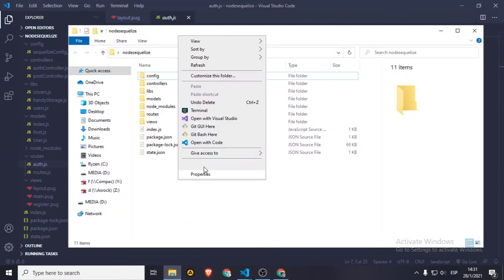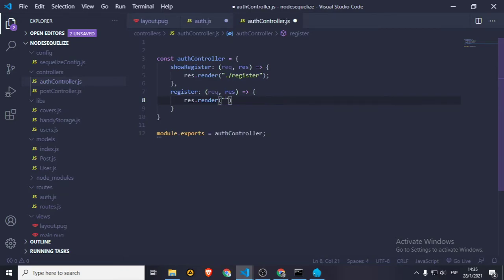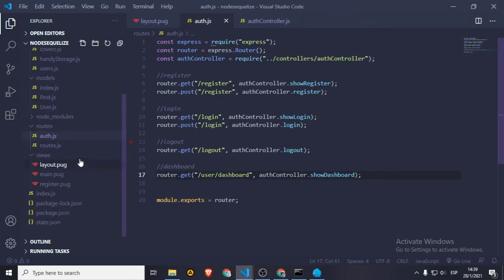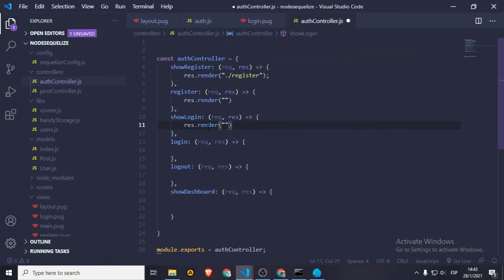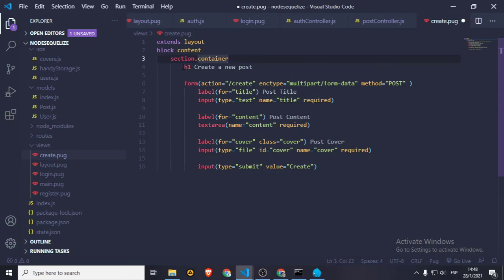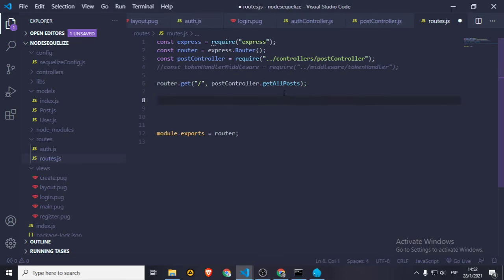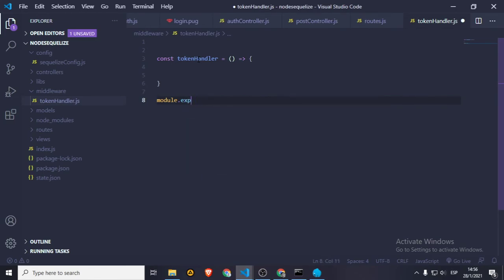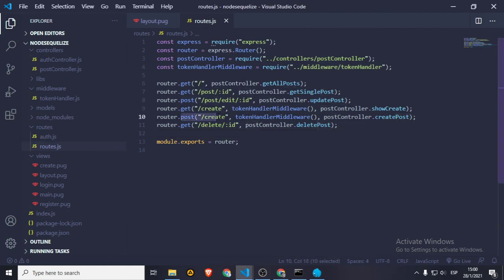Build a Nodejs Sequelize MySQL App with JWT #5 (Routes and Middleware Setup)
In this video we will continue with the routes and views setup and also we will add some boilerplate for our auth middleware that we will finish in a future video